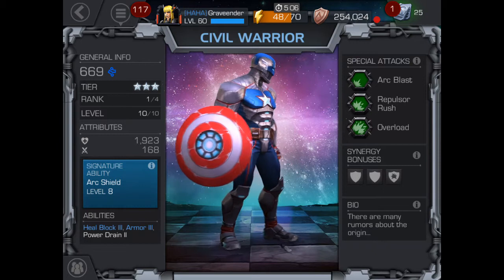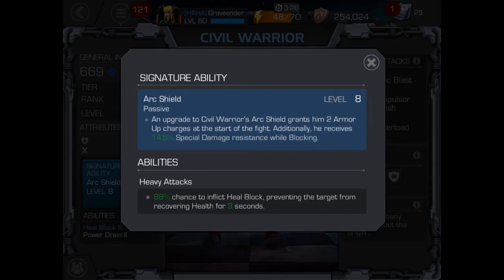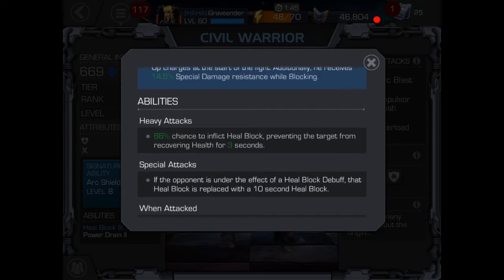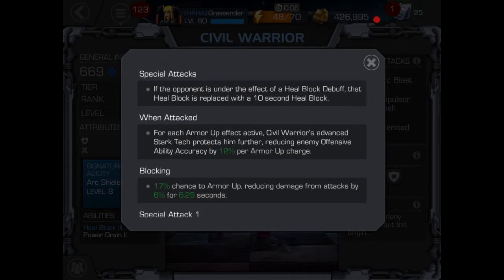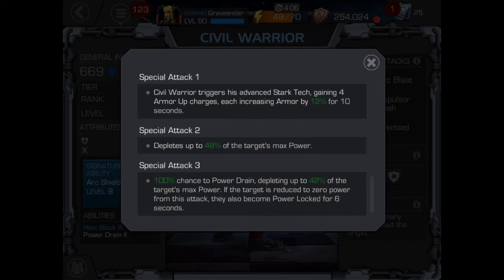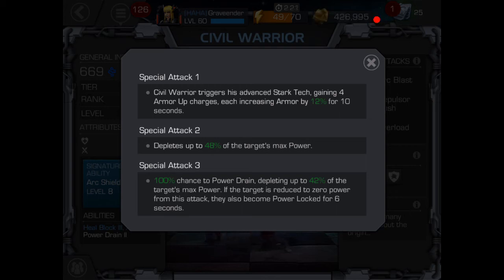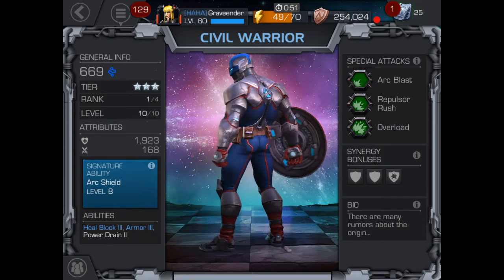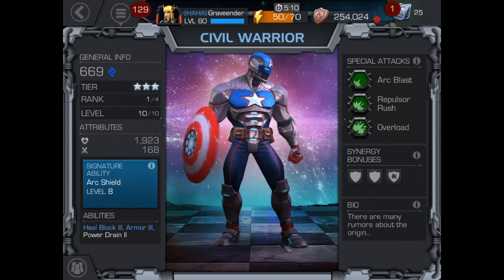HOW TO EFFECTIVELY USE CIVIL WARRIOR! | Marvel Contest of Champions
Join me in this Marvel Contest of Champions 'How to Effectively Use' series video as we dive into Civil Warrior!

Intro: Smashing Punks 6 - Stefan Netsman
Outro: Gadroon - Martin Klem